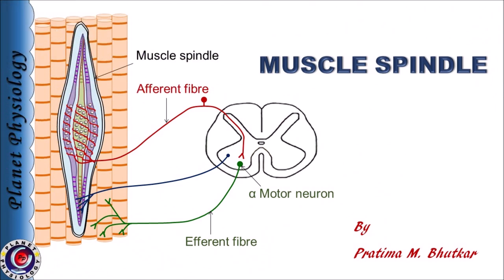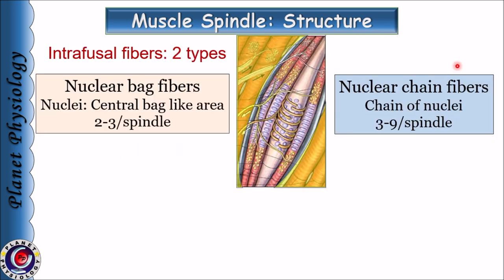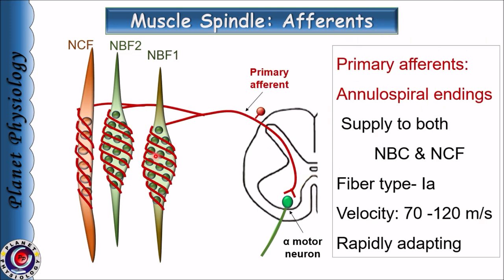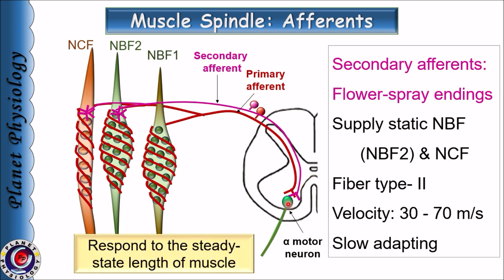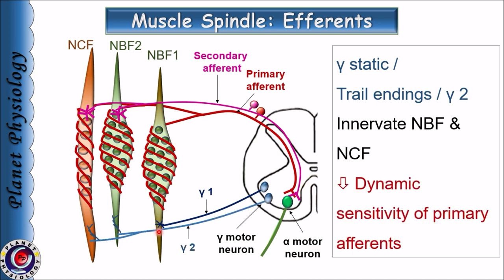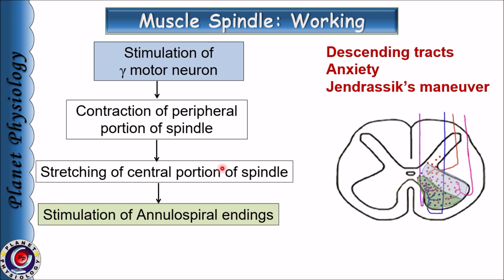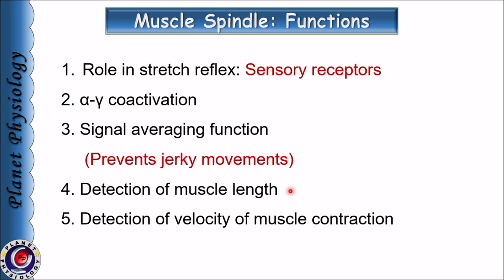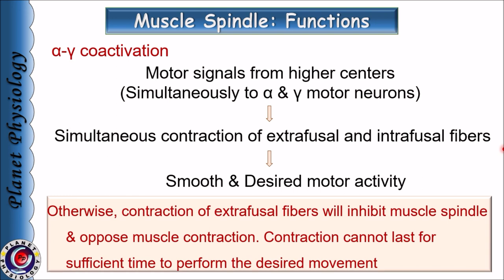Muscle spindle: Structure & Functions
Muscle spindle is the stretch receptors present in the skeletal muscles. Muscle spindle consists of nuclear bag fibers and nuclear chain fibers. Afferents from muscle spindle are primary & secondary afferents. Axons of gamma motor neurons form dynamic and static efferents.
This video describes the structure and functions muscle spindle with simple diagrams and easy to understand description.
This video is prepared by using following resources-
 Ganong's review of medical physiology
Guyton & Hall's textbook of medical physiology
A concise textbook of medical physiology by Dr. Milind V. Bhutkar at al.
Gray's anatomy.